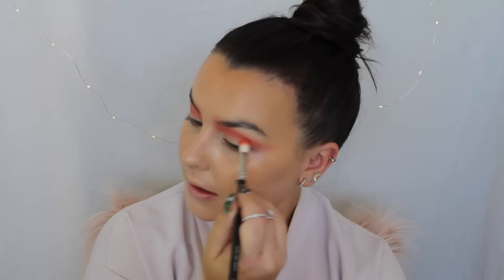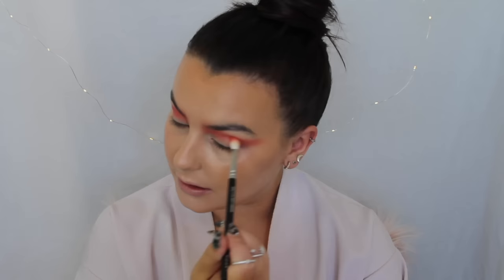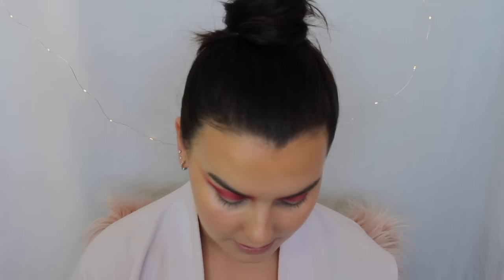GIGI HADID INSPIRED MAKEUP | ROSIE KILVERT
Hey everyone!